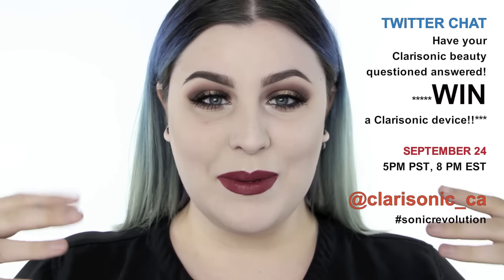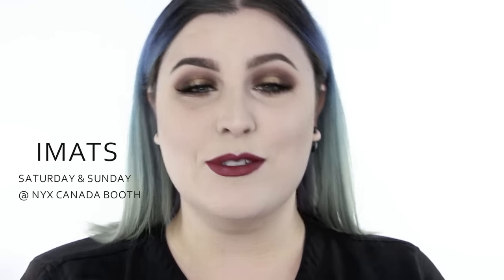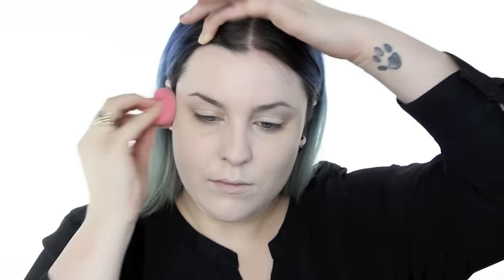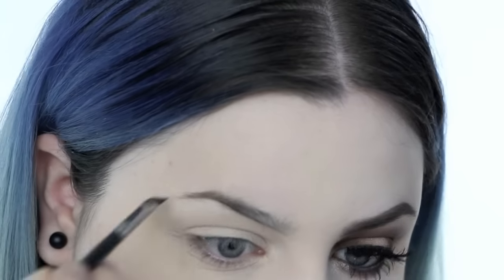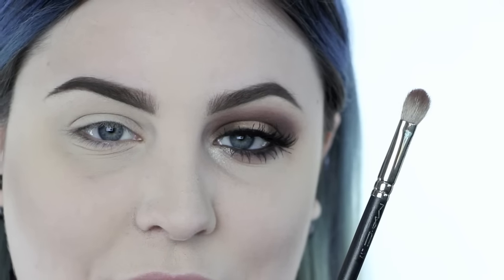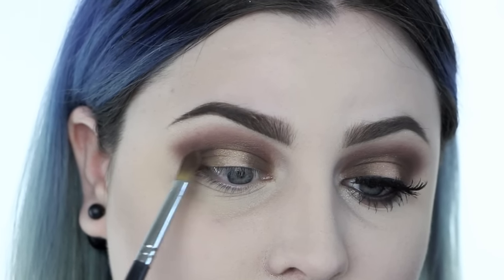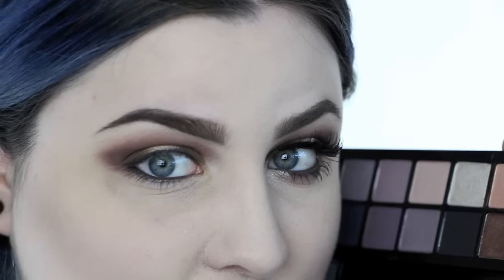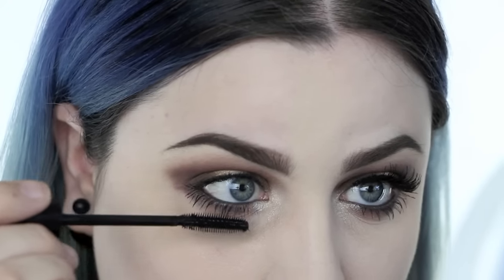FALL/AUTUMN MAKEUP TUTORIAL - HOODED EYES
My rendition of a Fall/Autumn everyday simple makeup tutorial/Get Ready With Me for hooded eyes using the Smashbox Double Exposure Eyeshadow Palette!!!

WIN A CLARISONIC DEVICE!
**CLARISONIC_CA TWITTER TAKEOVER!
Thursday, Sept 24 - 8pm(pst) /5pm(est)
- follow @clarisonic_ca on TWITTER & INSTAGRAM
I'll be answering all of your beauty questions LIVE! Dont miss out!

**I will also be at IMATS Saturday & Sunday ALL DAY at the NYX Canada booth!

PRODUCTS MENTIONED:
Paul & Joe Moisturizing Primer 03
NYX Pore Filler
MUFE HD Ultra Foundation - 2y05
Beauty Blender
Forever Puff Powder Puff
Sephora Contour - Tranquil (BEST CONTOUR FOR FAIR SKIN)
Tweezerman Finishing Contour Brush
NYX Ultra Pearl Mania - White Pearl
Anastasia Beverly Hills Dip Brow - Ebony
Urban Decay Clear Brow Gel
Smashbox Double Exposure Palette - Fig, Espresso, Quarts, Veiled, Blanc, Noir
Mikasa E220 Concealer Brush
Urban Decay Naked Smokey Double Ended Brush
NYX Liner & Smudger - Dark Brown
NYX Eyelash Curler
Too Faced Better Than Sex Mascara
NYX More to Love Mascara
NYX Wicked Lashes - #12 & #7 stacked
Tweezerman Tweezers
Urban Decay Revolution Matte Lipstick - Bad Blood
NYX Liquid Suede Cream Lipstick - Vintage